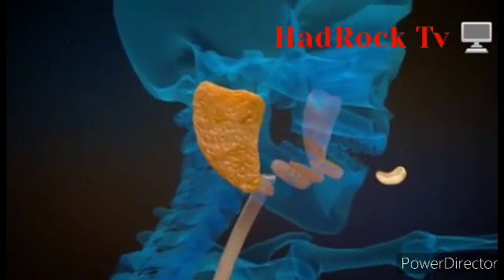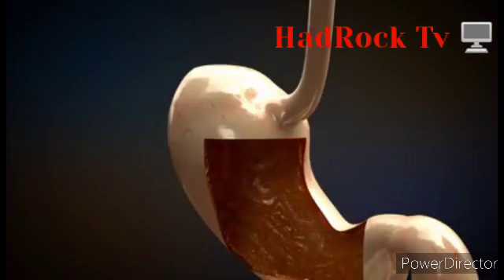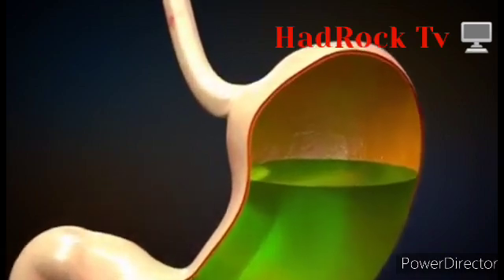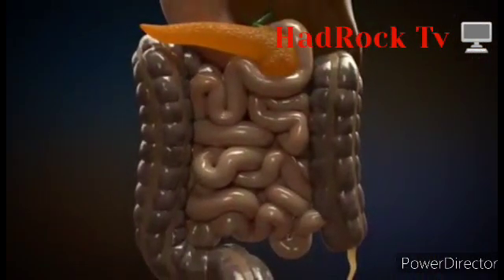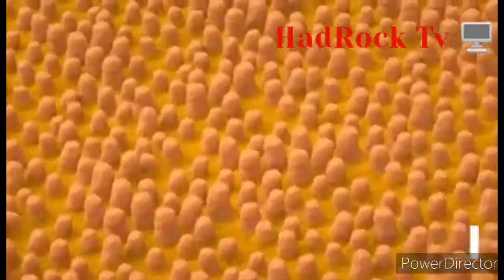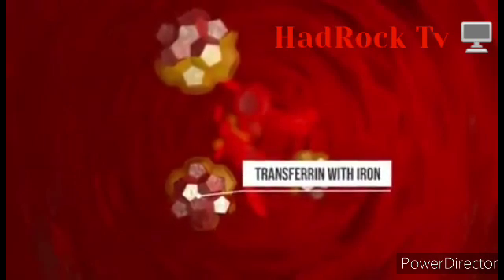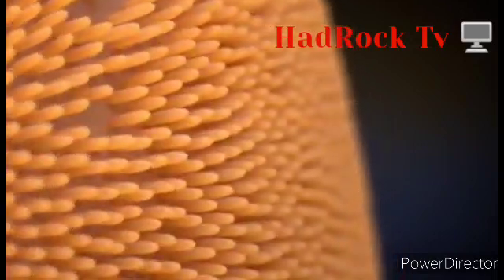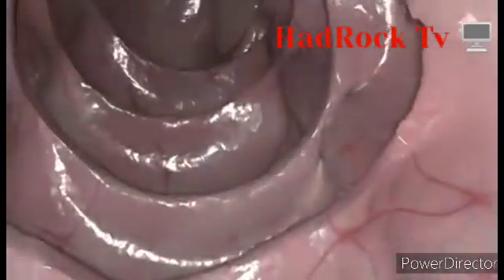Human Digestive system